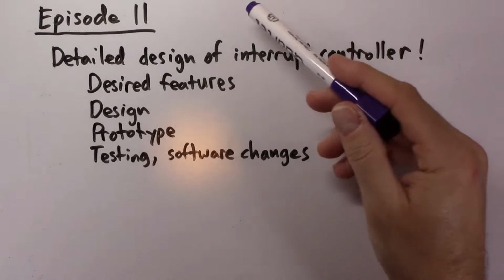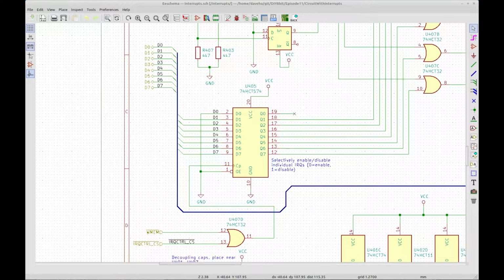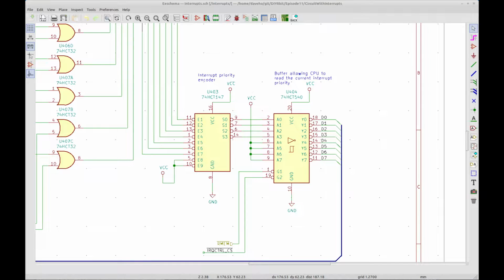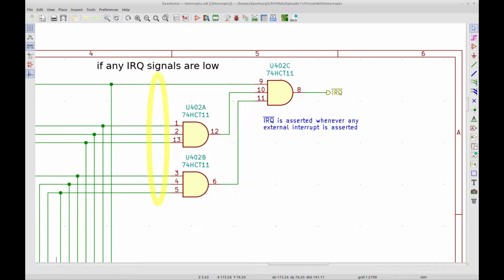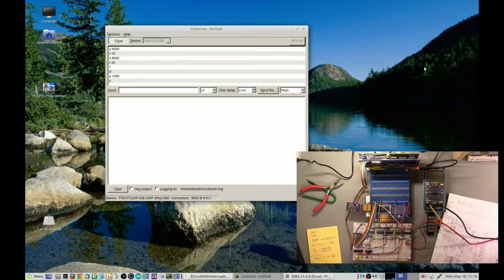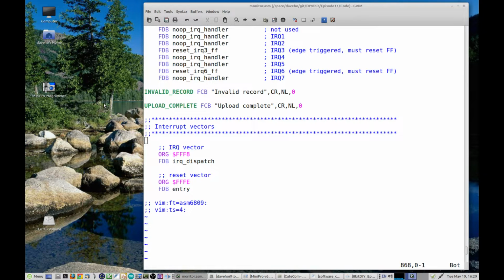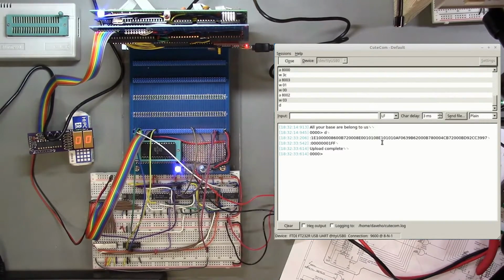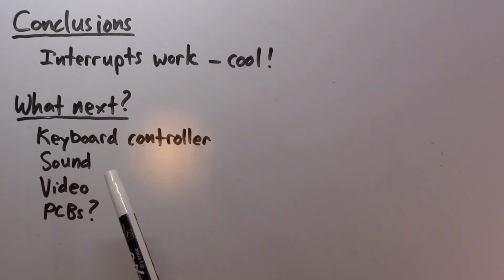DIY 8-bit computer, Episode 11: Interrupts, Part 2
In this episode we finish adding support for interrupts to the 6809 system.  The video presents a detailed hardware design, software changes, and construction and testing of prototype interrupt controller hardware.